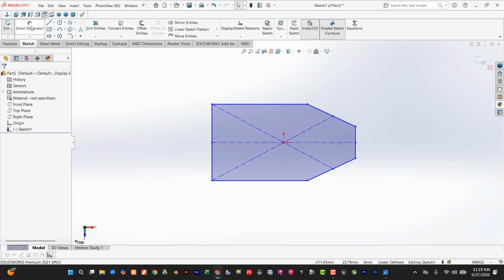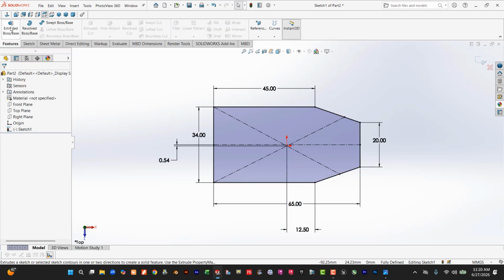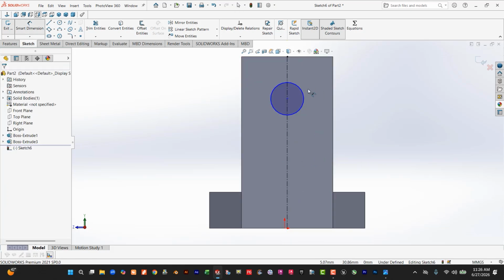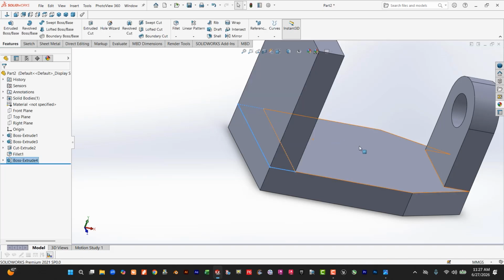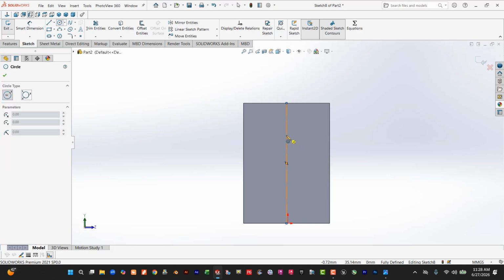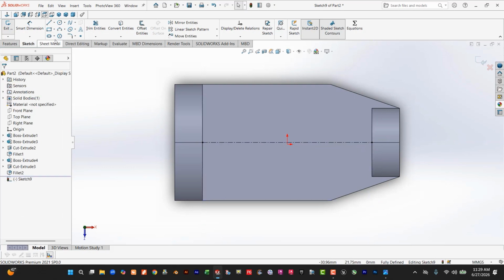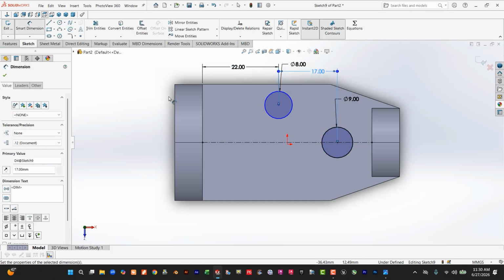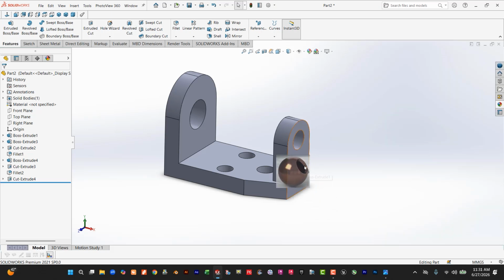Mech Part 3D Modeling Tutorial in SolidWorks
Learn the basics of 3D modeling in SOLIDWORKS with this beginner-friendly mechanical part tutorial. Step-by-step guidance to help you understand sketches, dimensions, and feature creation. Perfect for students, engineers, and anyone starting with CAD design.